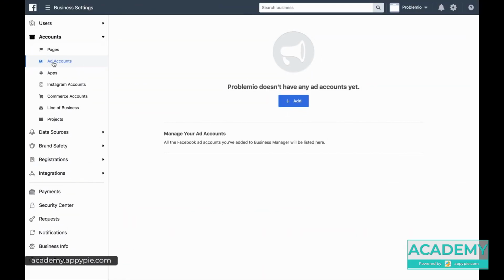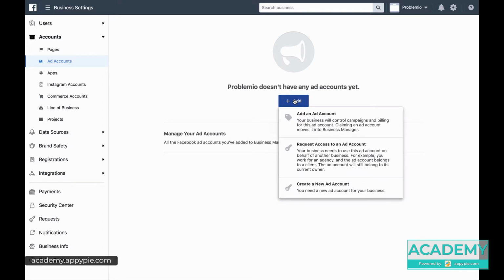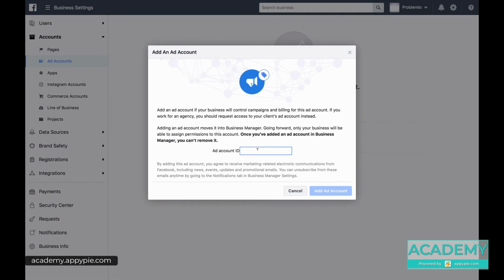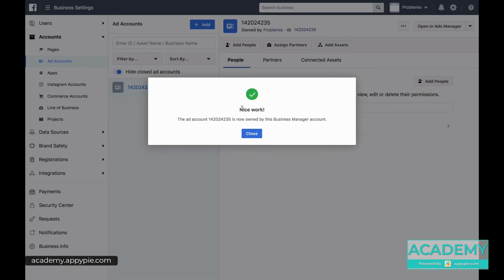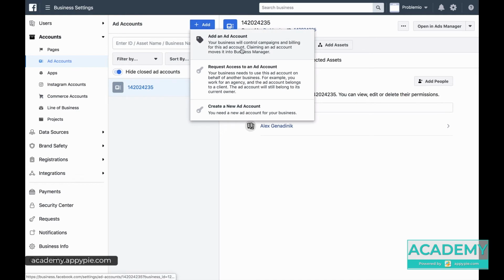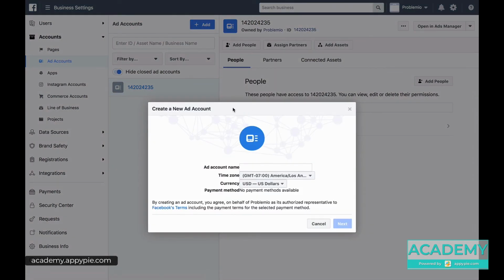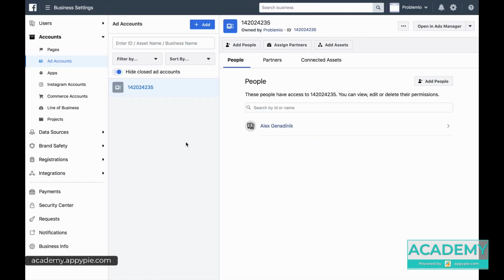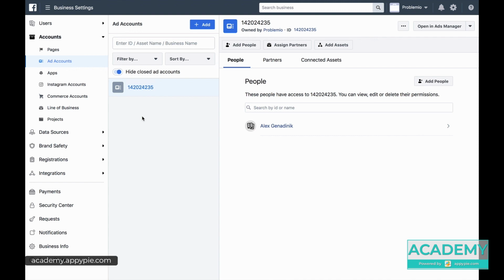How to create ad account in Facebook: Lesson 26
How to create ad account in Facebook: Lesson 26 - Learn how to use influencers as part of your marketing strategy to grow your business. This course is designed to help you get everything that you need to know about influencer marketing from finding good influencers to tracking the results your influencer marketing campaign.  Watch this video tutorial and use influencer marketing to benefit your business.